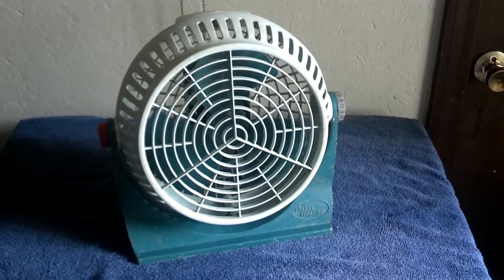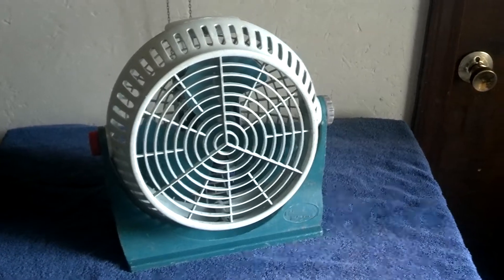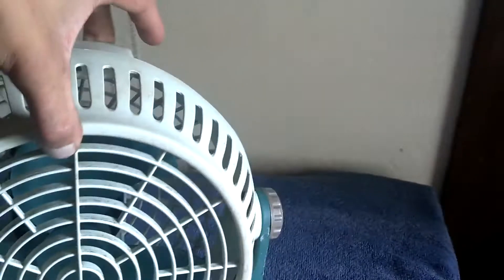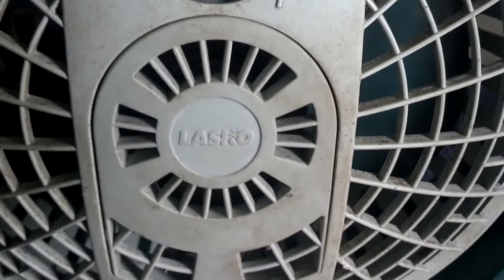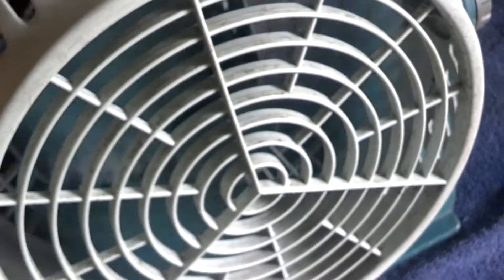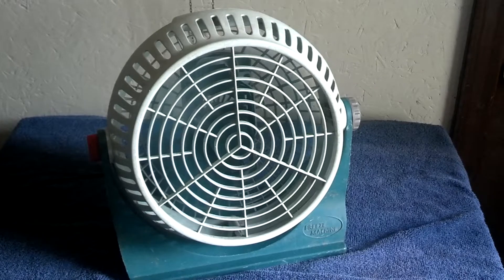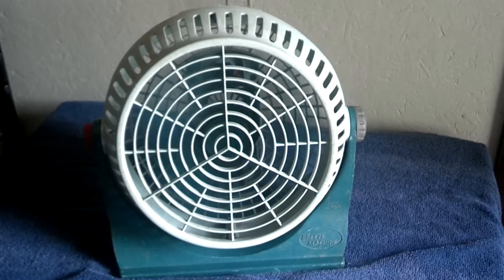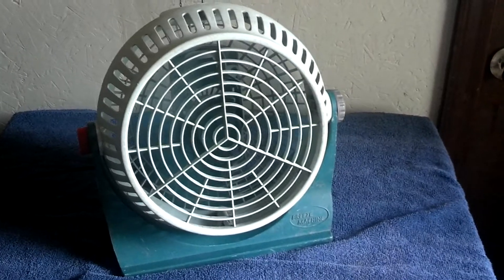2003 Lasko "Breeze Machine" model 504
Made sometime in the early 2000's. i remember these at wal mart growing up.